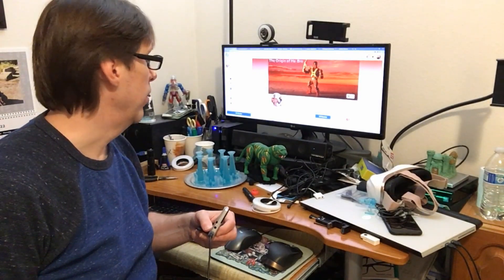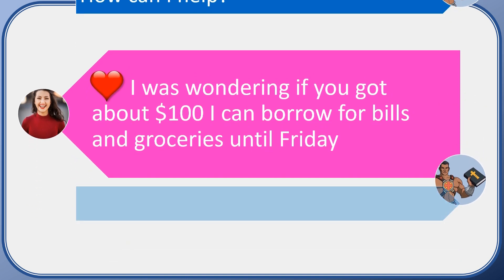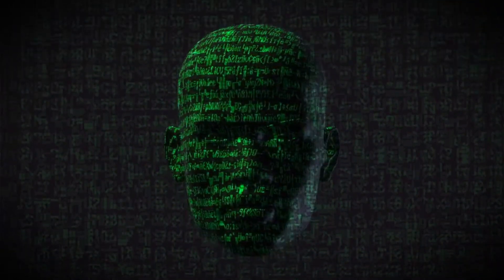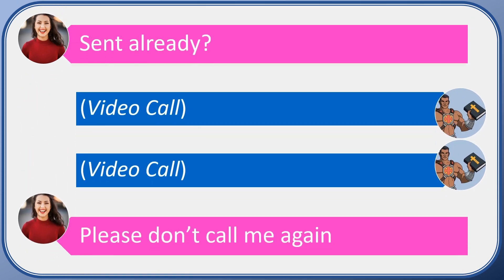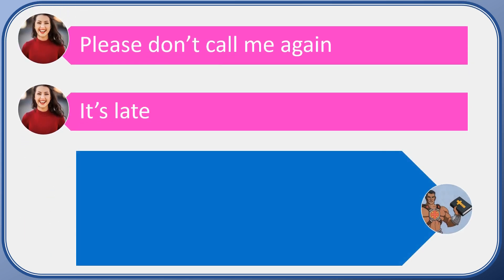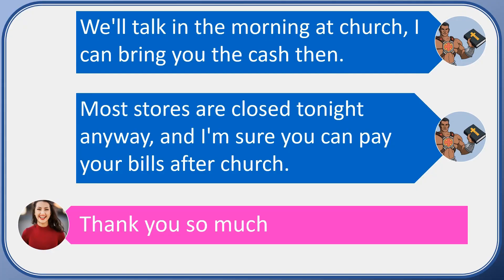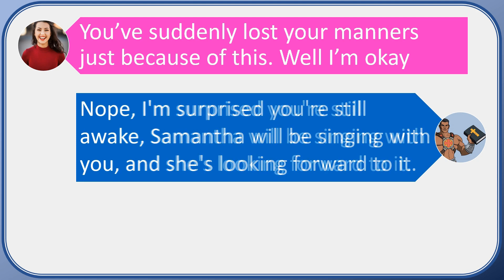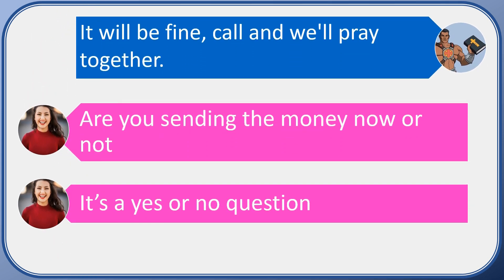Warning: Scammers on the prowl on facebook messenger. (Share with your friends to protect them)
Scammers stink!!!  I almost fell for it.
See the messages going back and forth between me and the scammer!

00:00 Introduction
00:16 The Facebook Messenger messages
00:44 Here comes the start of the scam
01:00 Almost got scammed right here
01:10 Let's verify her identity
01:20 Suspicion builds
01:40 Video chat
02:23 85% sure I'm being scammed
02:57 Gave her an Ultimatum
03:16 Made up a scenario that would let me know for sure
03:48 Now I knew this was not my friend, but a scam call center
04:14 Now scammer starts to waver
04:52 New Scammer come and is more aggressive
05:48 Messaged friends in common, and reported to Facebook
06:43 Darth Vader Closing